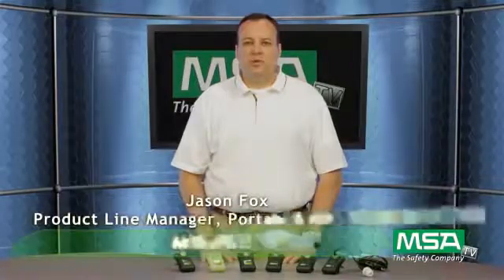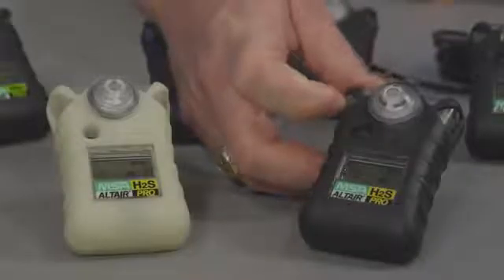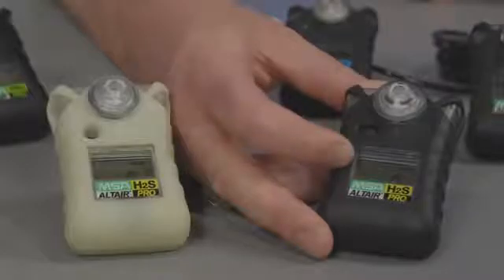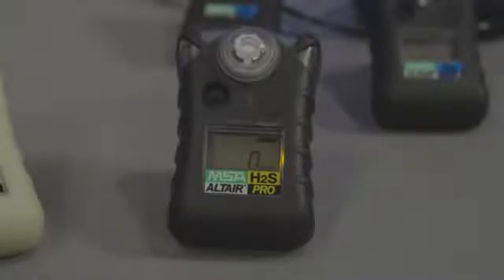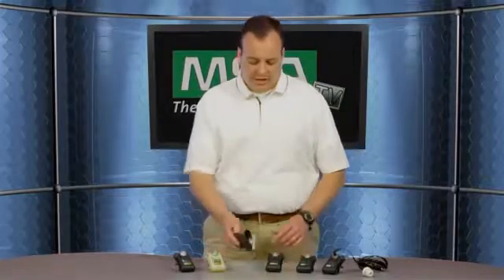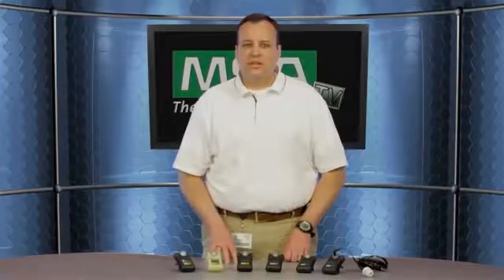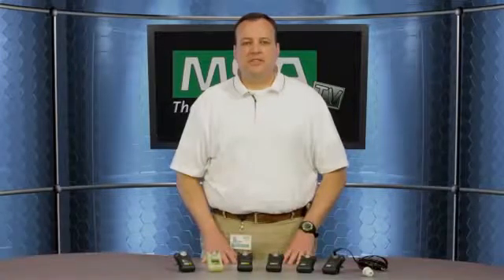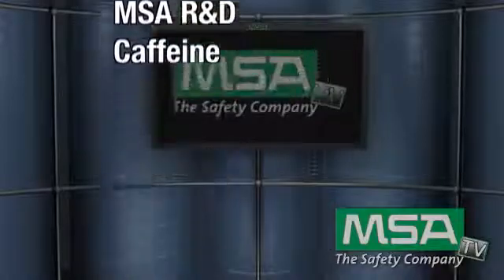MSA Altair Pro Single Gas Detector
ALTAIR® Single-Gas Detector - hydrogen sulfide (H2S)
ALTAIR® Single-Gas Detector Designed - patented sensors operate for over two years in high performance.